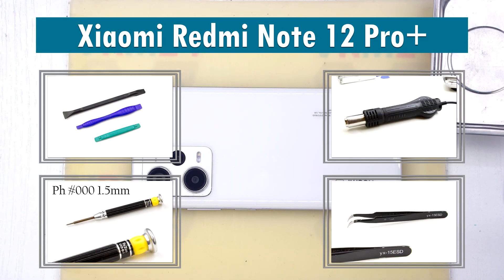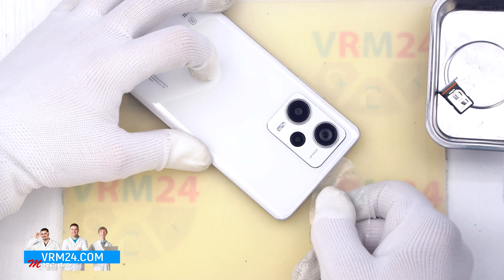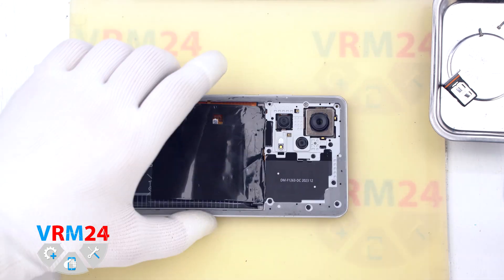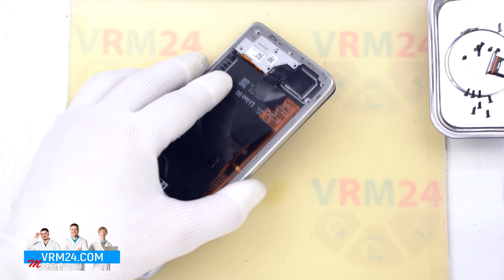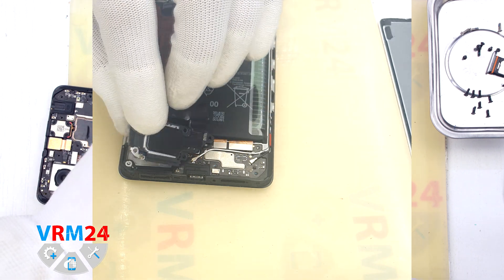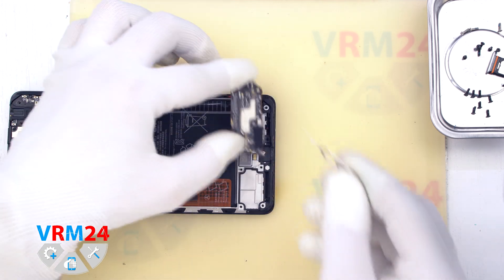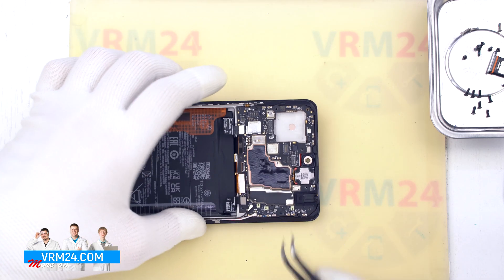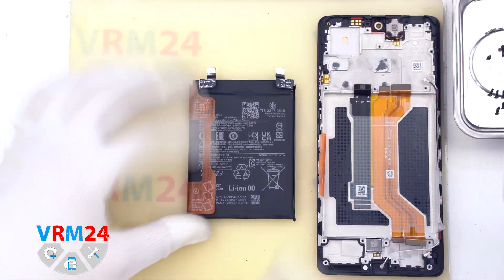Xiaomi Redmi Note 12 Pro+ 5G22101316UG Disassembly in detail Take apart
Instructions with a detailed description and additional materials on our website, follow the

If you have additional questions, you can ask our specialists, who will try to answer them in as much detail as possible.

Our manual is suitable for all Redmi Note 12 Pro+ models - released for the markets of different countries.

Timecodes
00:00 — Hello everyone!
00:39 — Detaching the back cover.
01:40 — Unscrewing the screws.
02:38 — Detaching the middle cover.
04:05 — Detaching the sub-board.
05:45 — Detaching the motherboard.
06:12 — Detaching the battery.